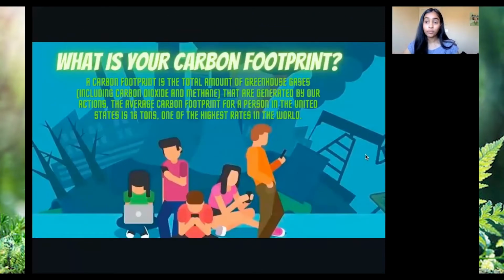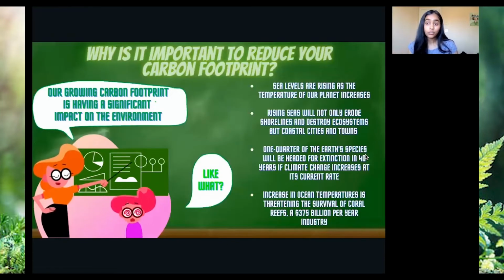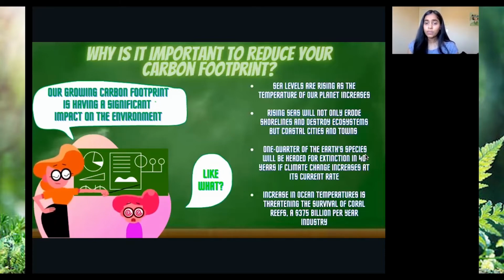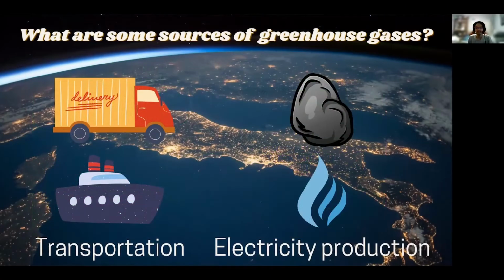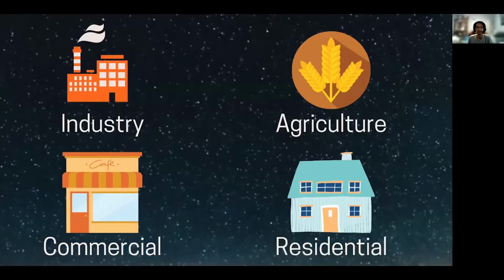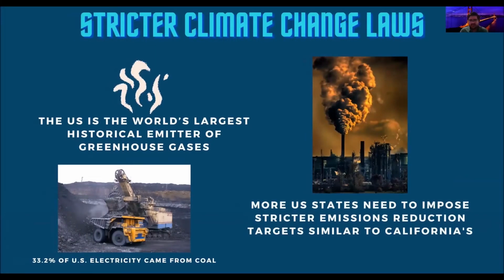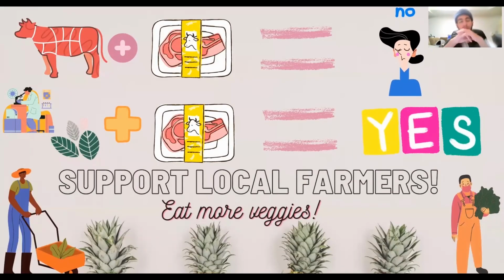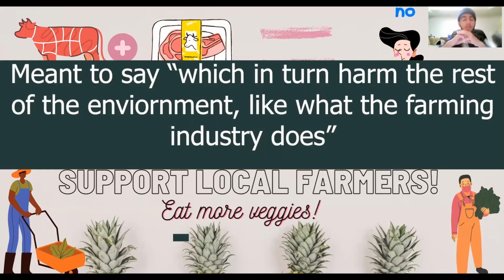Your Carbon Footprint -- TTE REU 2021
Amy Mathews, Christopher Keokot, Kavan Mehrizi, and Jacob Ahmed, summer undergraduate researchers at the E3S Center's 2021 TTE REU program, provide an introduction to the concept of a carbon footprint and how to reduce one's own.